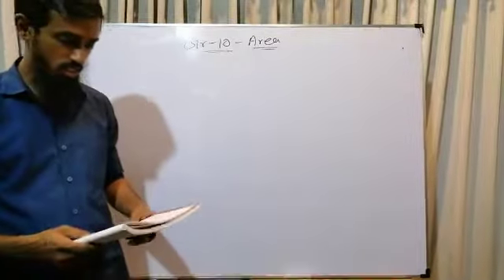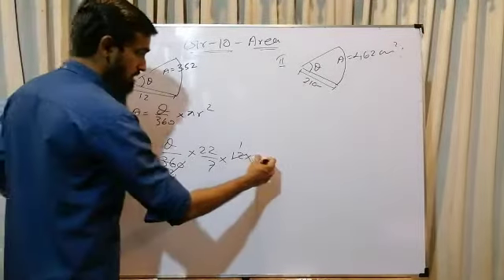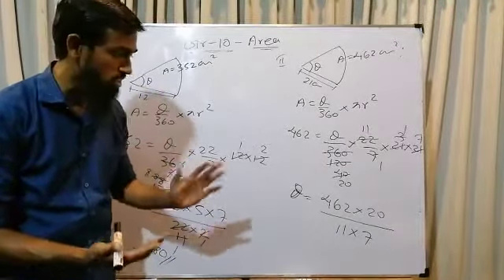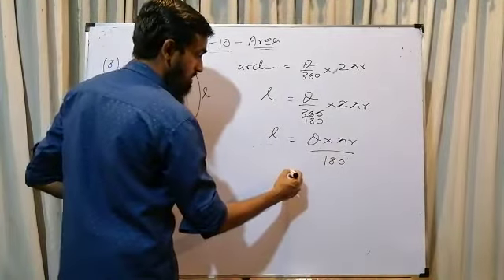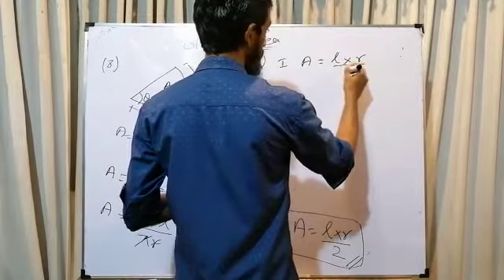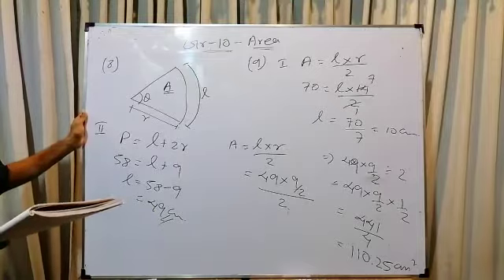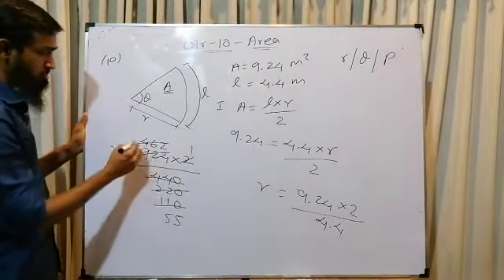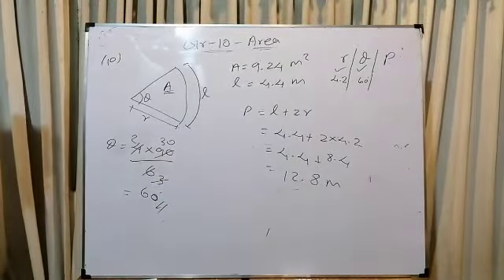Grade10 - Area - Answer session - 2